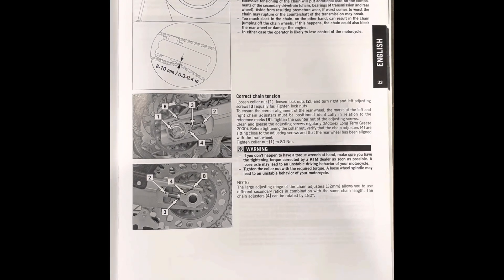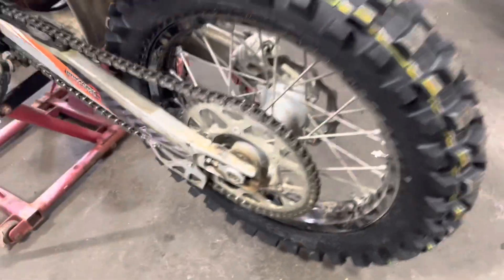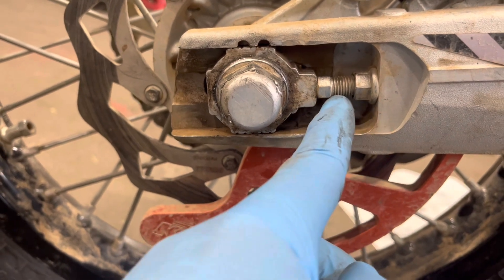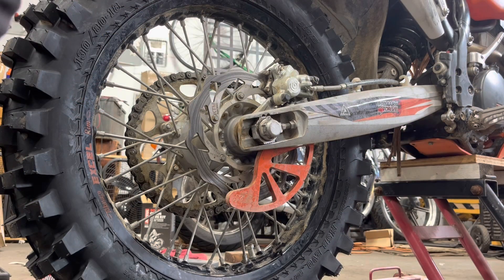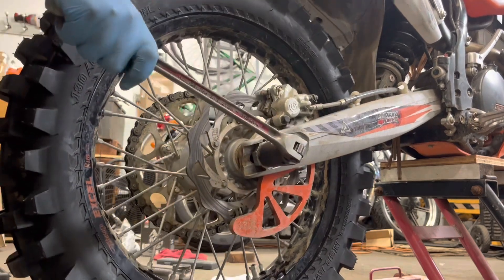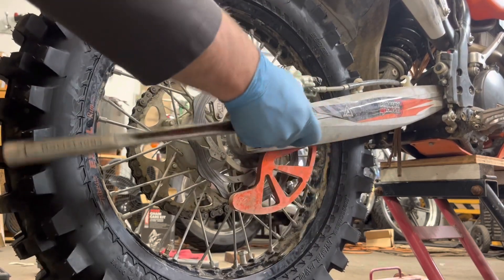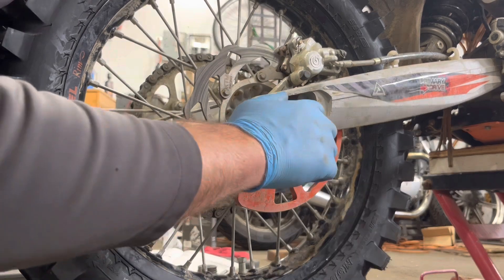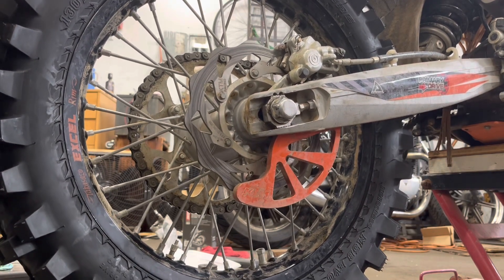How-to: motorcycle chain tension check, adjust, clean and lube. 2007 KTM 250 XCF-W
A how to video on how to check and adjust chain tension as well as how clean and lubricate the chain.
This was done on my 2007 KTM 250 XCF-W dirt bike but is a very similar process on many motorcycles. Please always reference your own vehicles factory service manual.